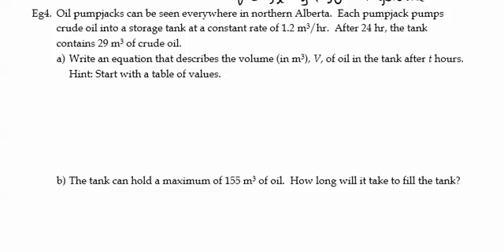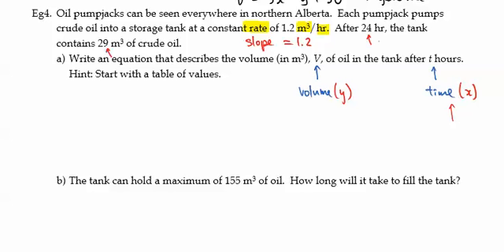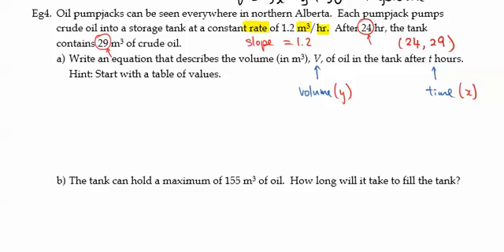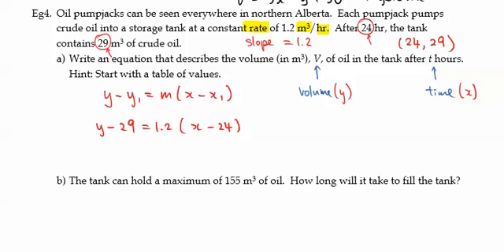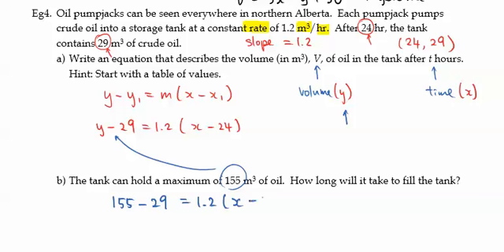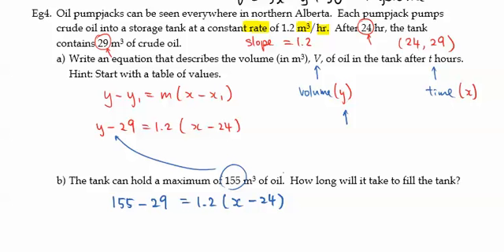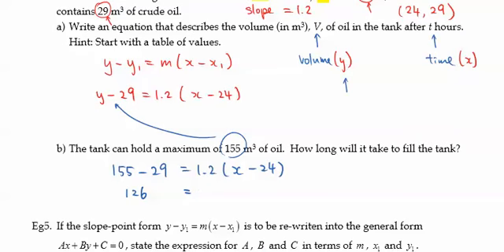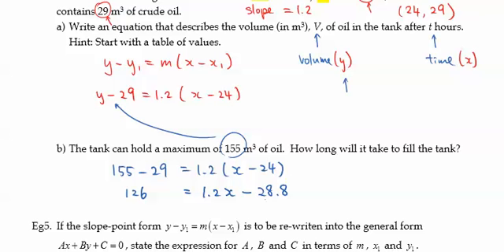M10 pDp 2 LineEQuation L3 Eg4